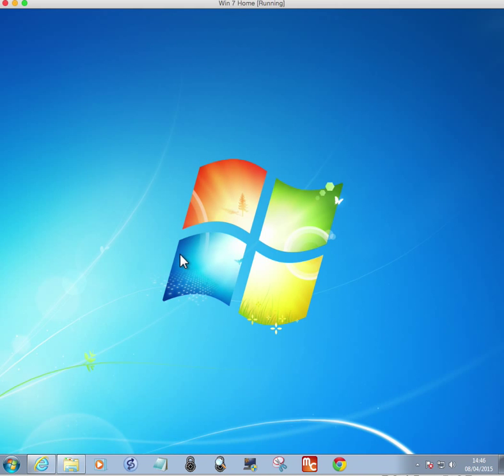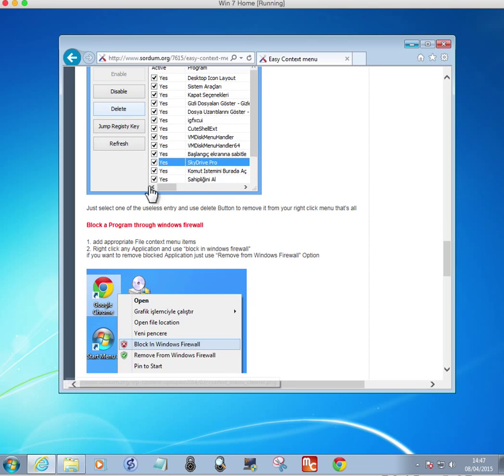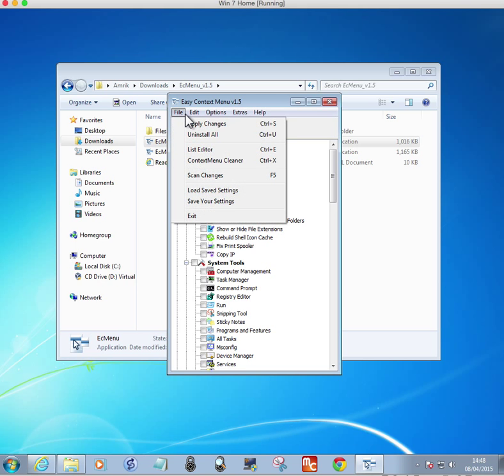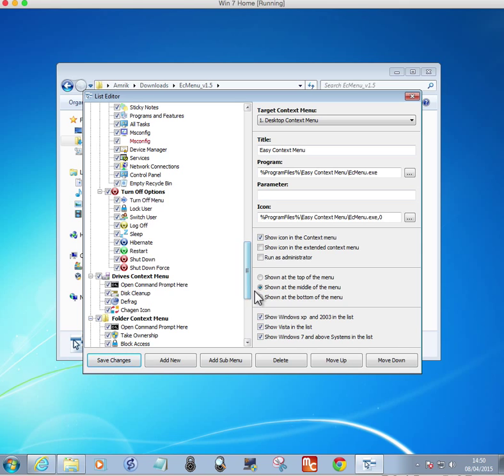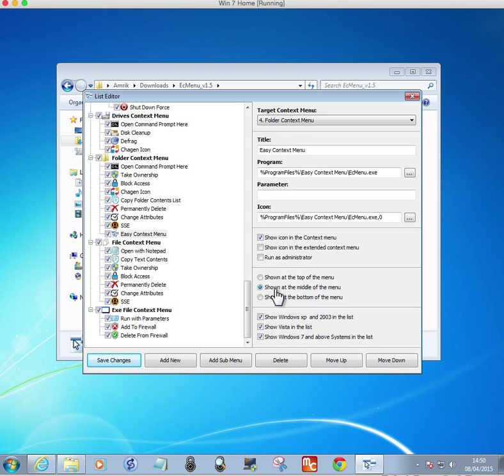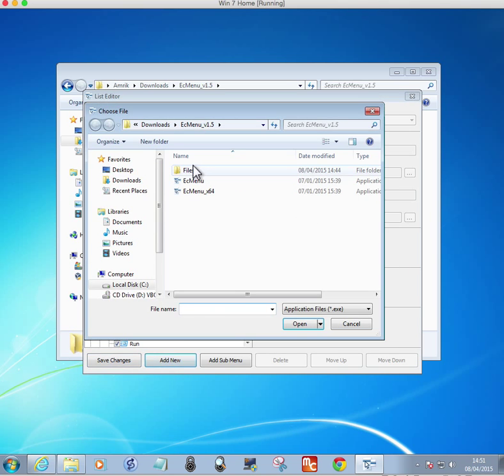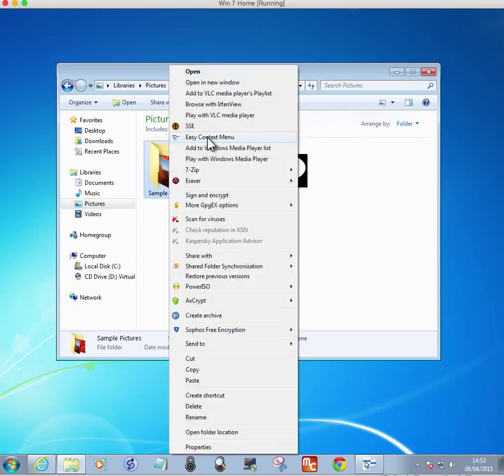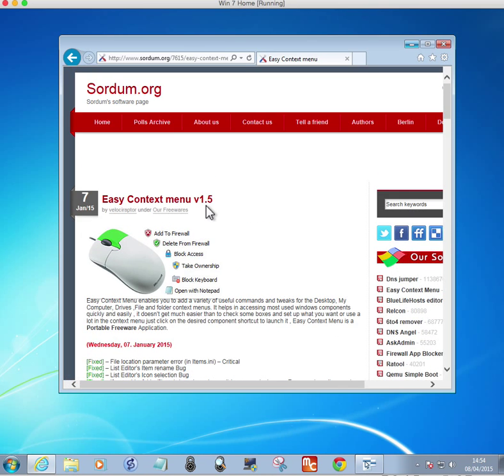Easy Context Menu v1.5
Easy Context Menu v1.5 - Video shows how it enables you to add commands and tweaks to right-click menu in Windows PC.

Only constructive, positive feedback (in English) welcome!